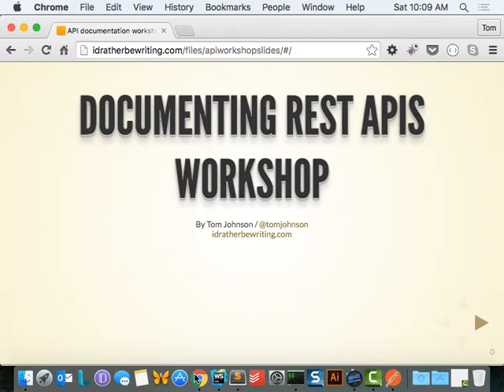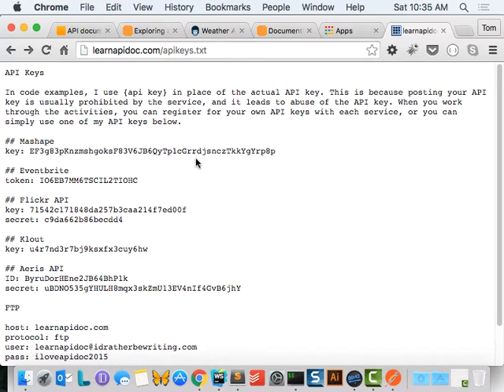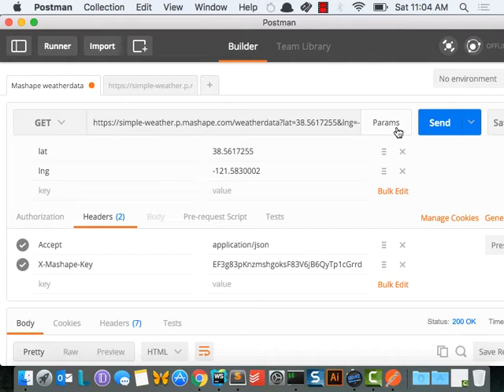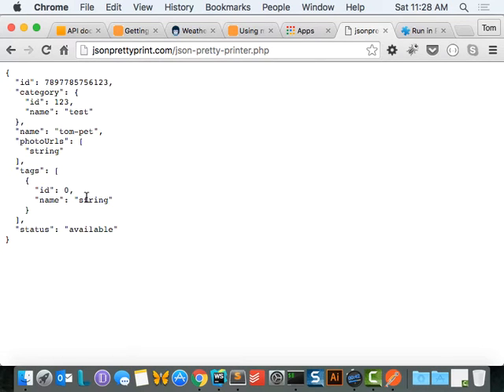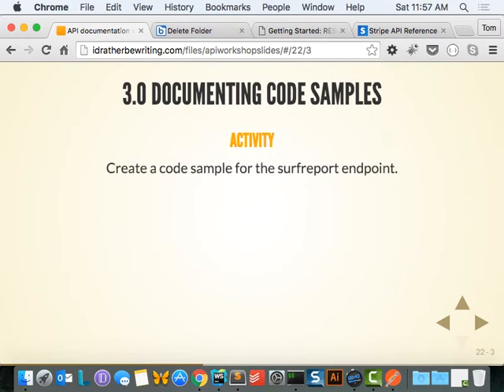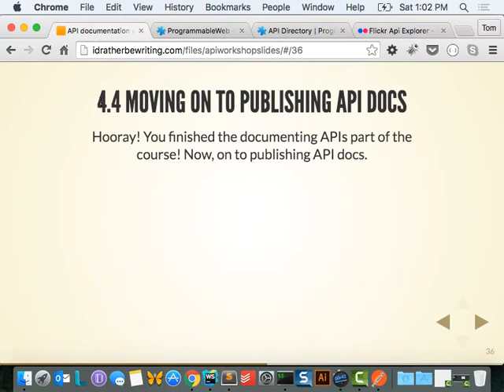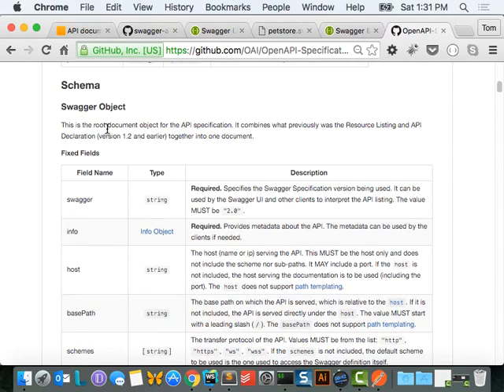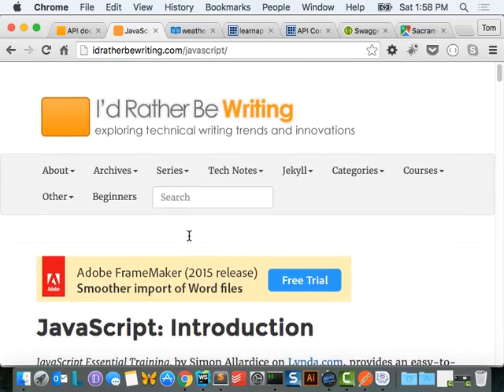REST API webinar workshop -- STC Sacramento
This workshop covers REST API documentation and is intended for technical writers who are documenting REST APIs.